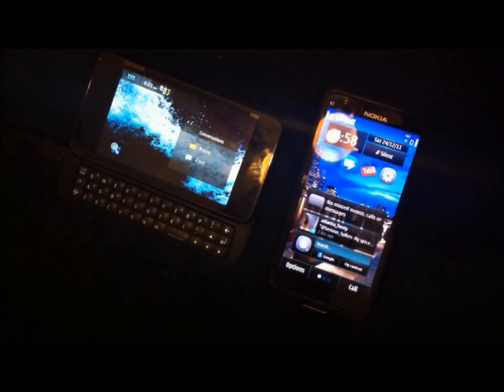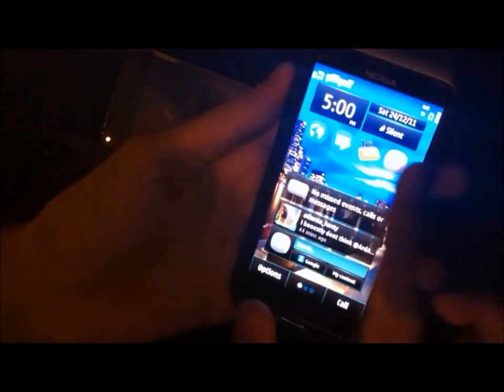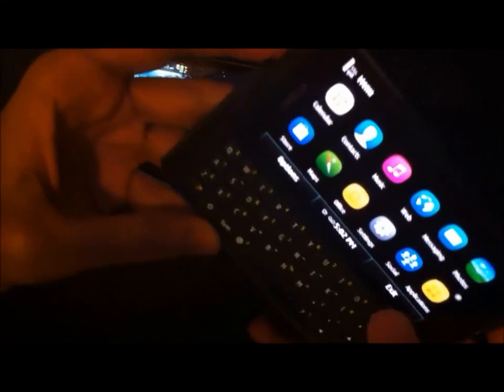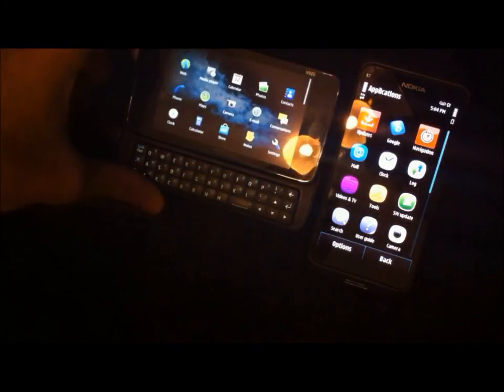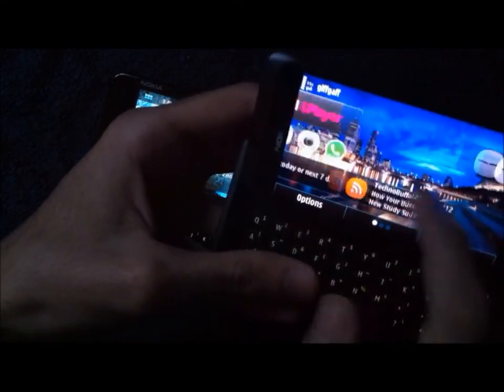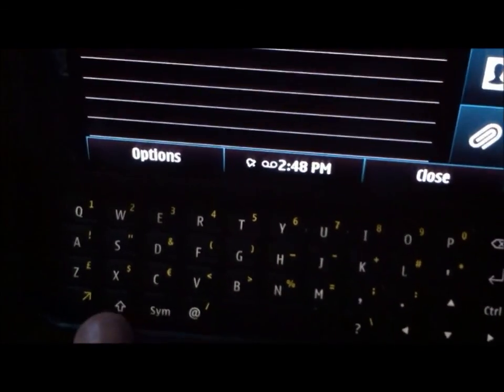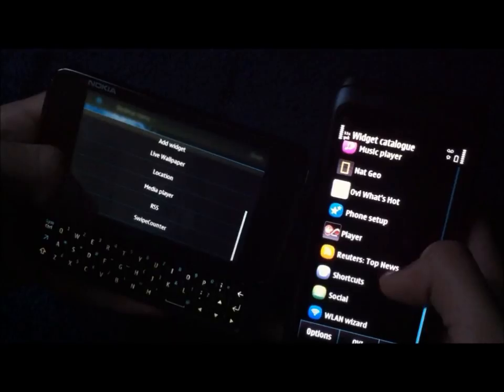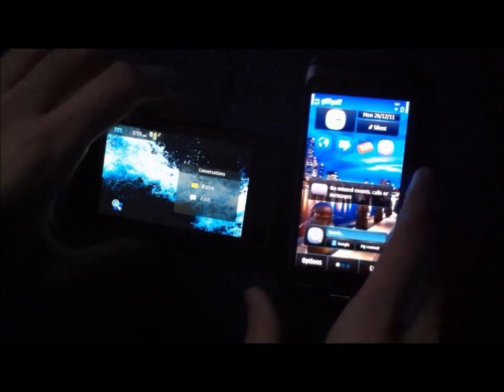Nokia E7 vs Nokia N900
This will be a head to head clash between the Nokia E7 and the Nokia N900. Both give different form factors to the end users and both are quality phones.